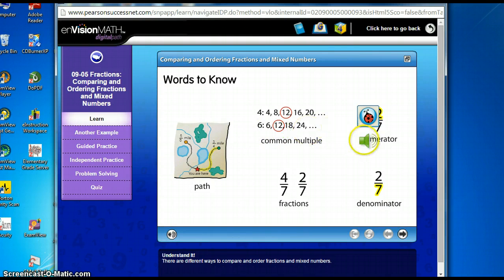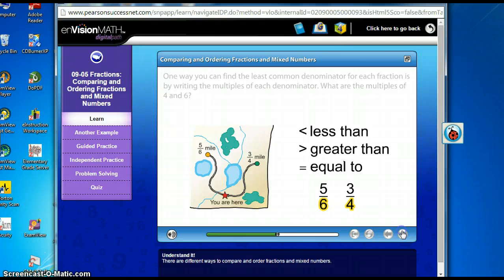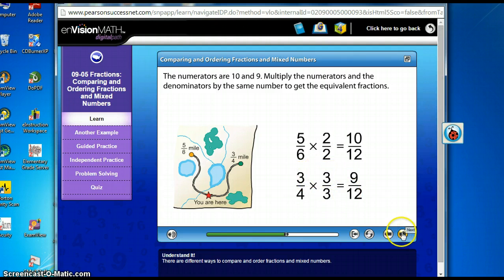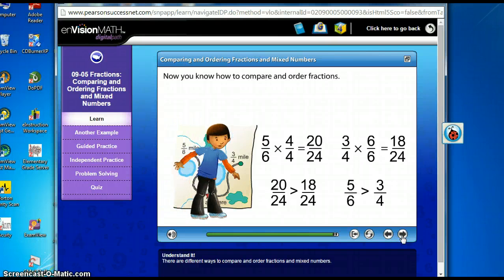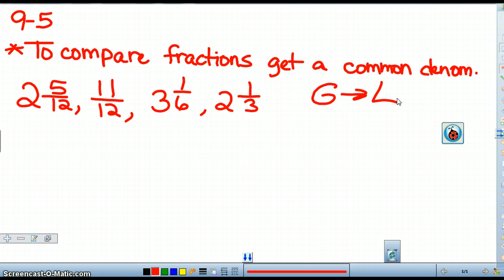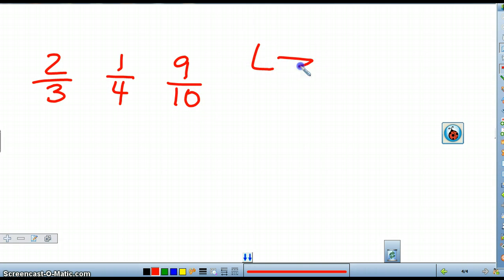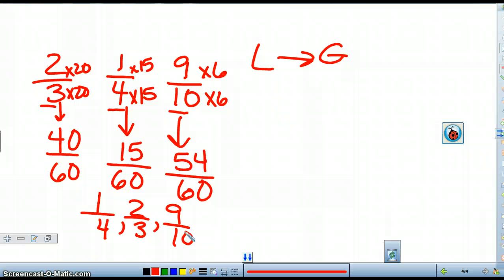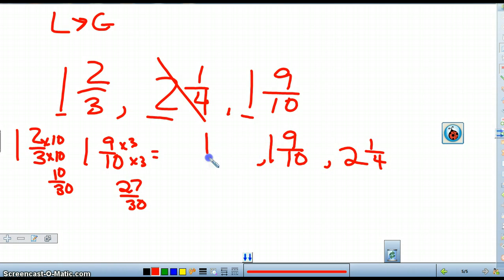Topic 9-5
Comparing Fractions